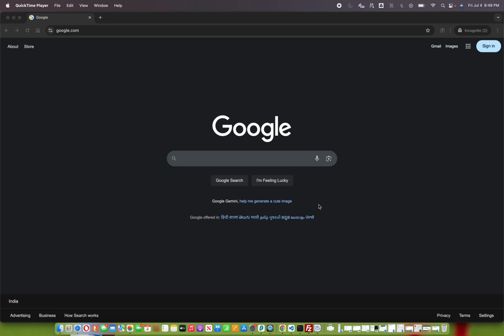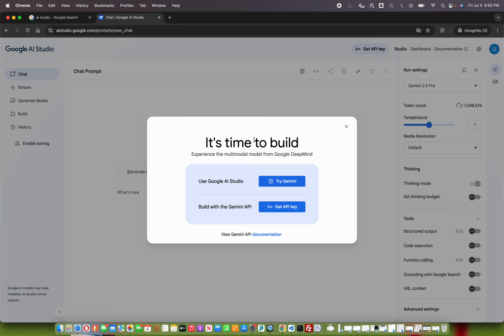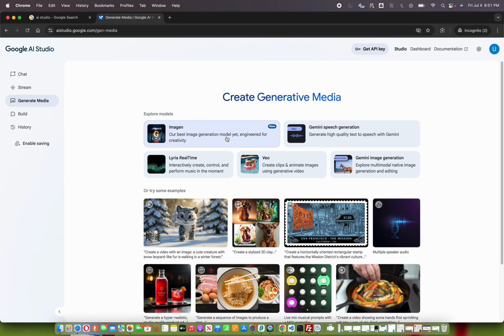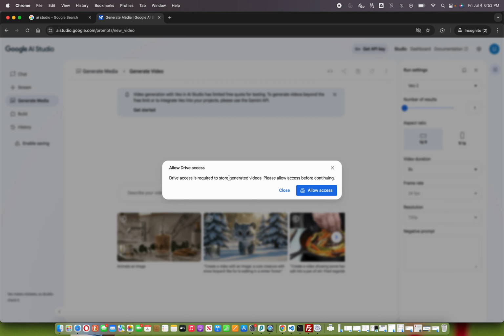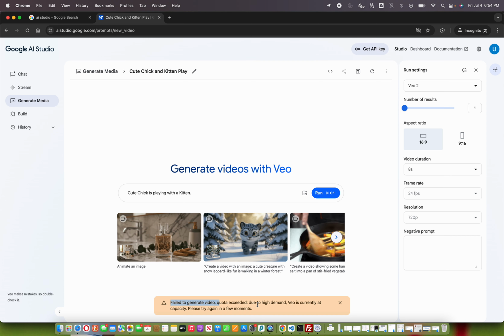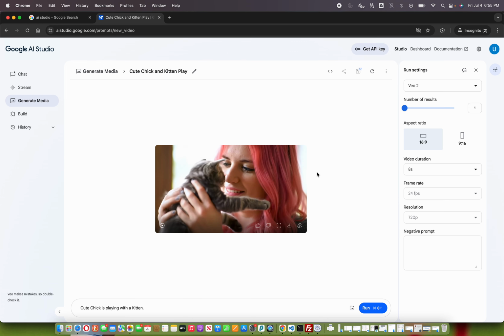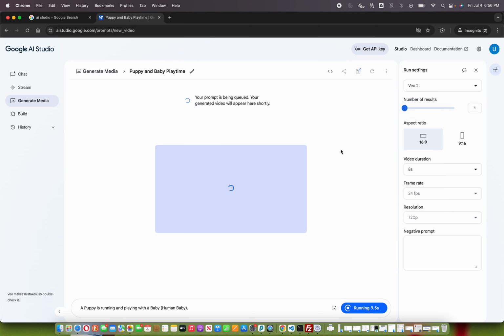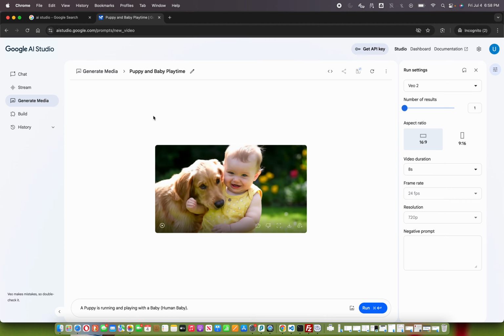How to Generate Video from Text with Google AI Studio (Step-by-Step Tutorial for Beginners)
Ready to transform your words into captivating videos? This comprehensive tutorial will guide you through the exciting process of generating video from text using Google AI Studio! Whether you're a content creator, marketer, or just curious about the power of artificial intelligence, this video is for you.

In this step-by-step guide, we'll cover everything you need to know, from accessing Google AI Studio to crafting the perfect text prompts and generating your first AI-powered video.

* A complete walkthrough of the Google AI Studio interface for video generation.
* Tips and tricks for writing effective text prompts to get the best video results.
* How to refine and customize your generated videos.
* A look at the latest features available in Google AI Studio for text-to-video creation.
* Important considerations and best practices for using AI-generated content on YouTube.

This tutorial is perfect for anyone new to AI video generation and requires no prior technical experience. Start creating stunning videos from simple text prompts today!